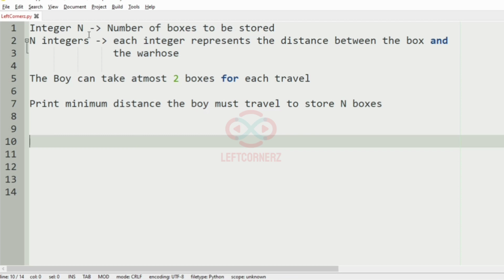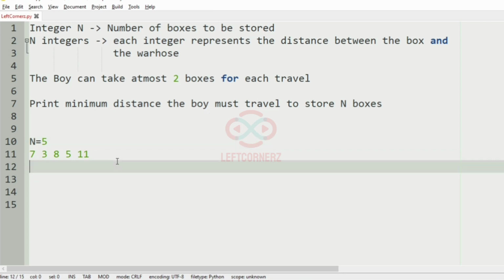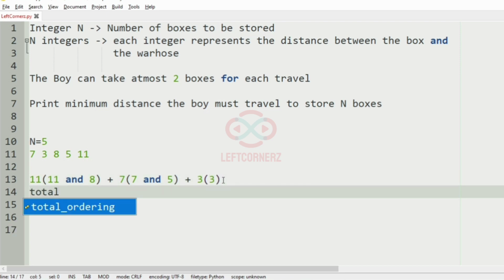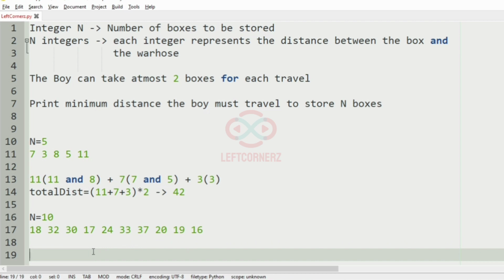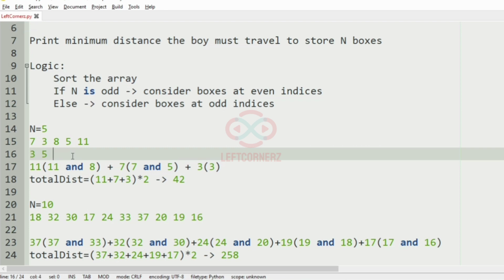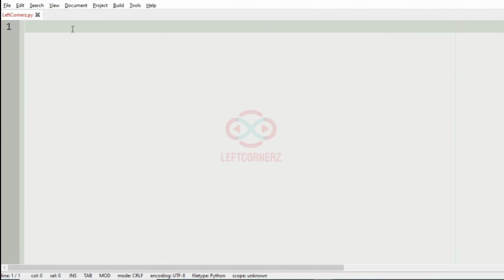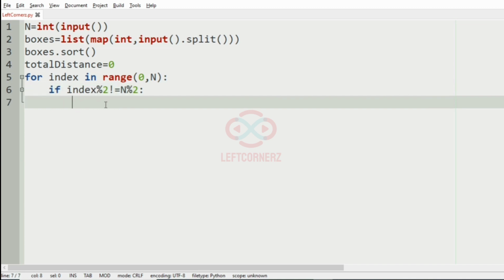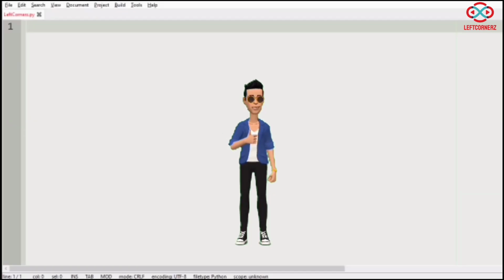skillrack daily challenge logic and solution-minimum distance-boxes to warehouse(28-10-20)[id-5843]